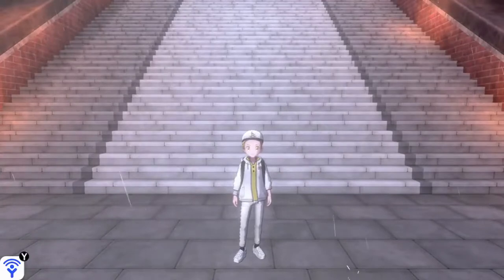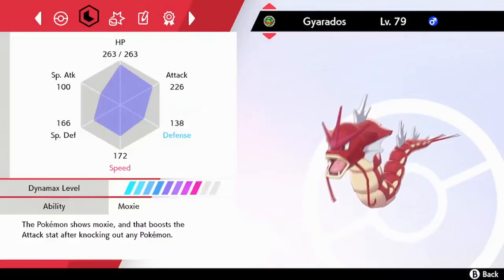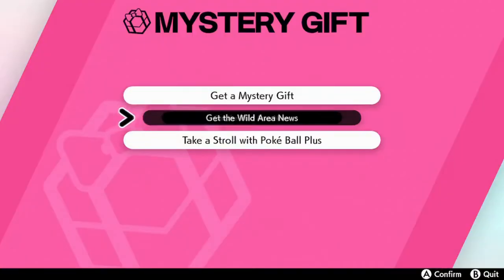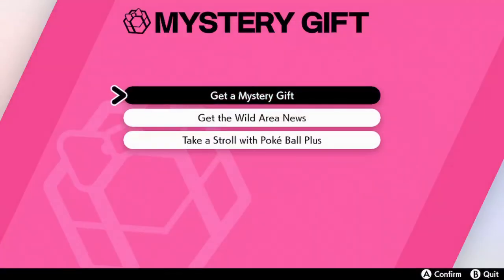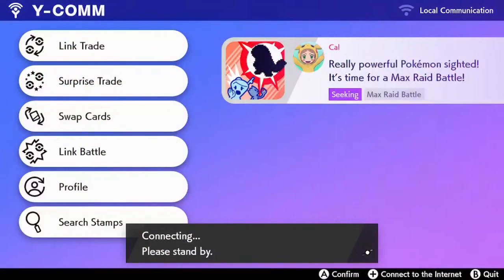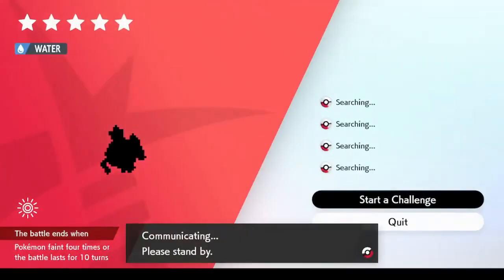"LIMITED TIME" HOW TO FARM SHINY GYARADOS' In Pokemon Sword And Shield ⚔️ 🛡️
How to farm SHINY Magikarp and Gyarados in Pokemon Sword and Shield

Helpful criticism is greatly appreciated :)